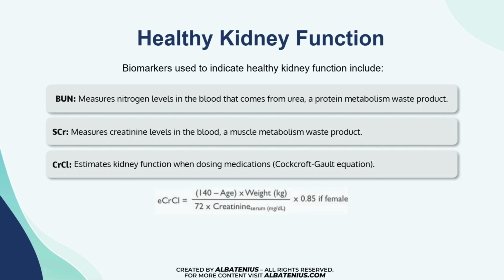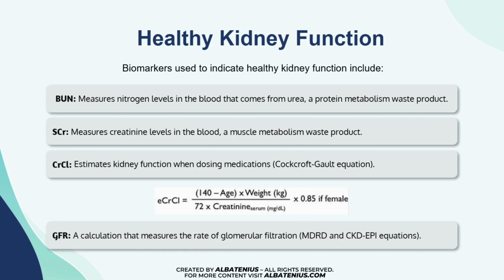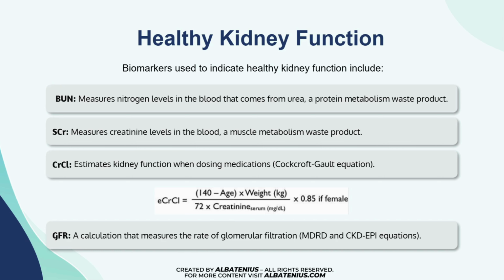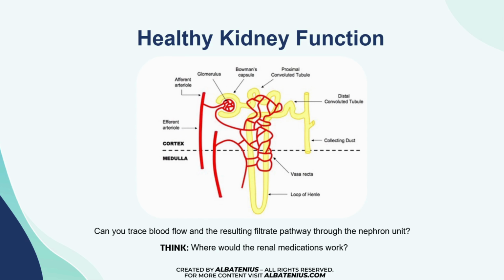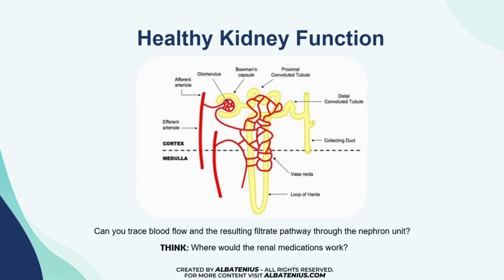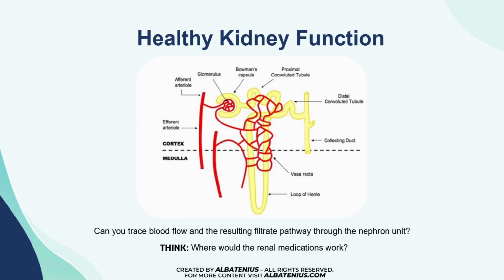Healthy Kidney Function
Keep your kidneys happy and healthy! 💧✨
Watch “Healthy Kidney Function” for expert backed tips to support your kidney health every day. 🌿